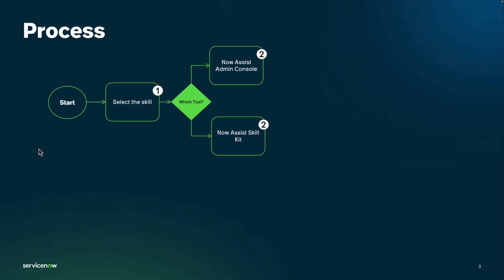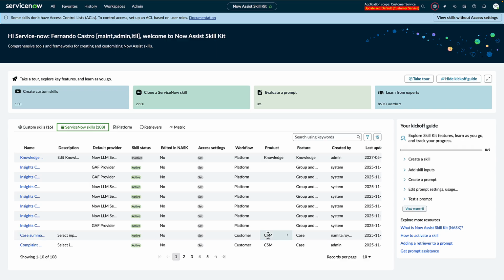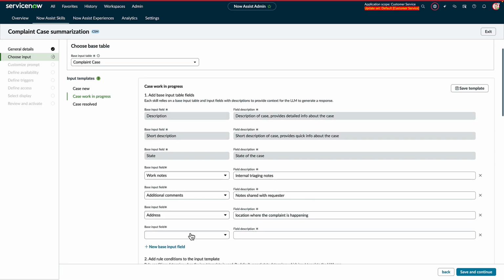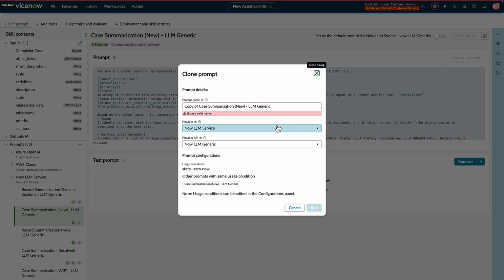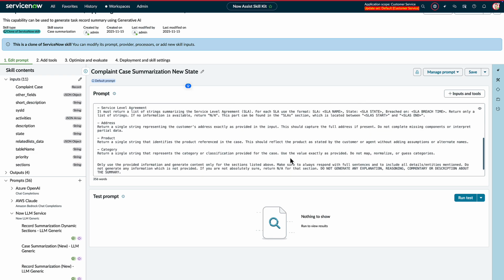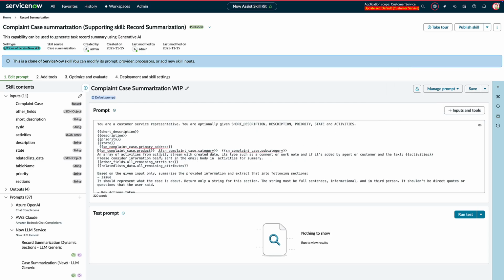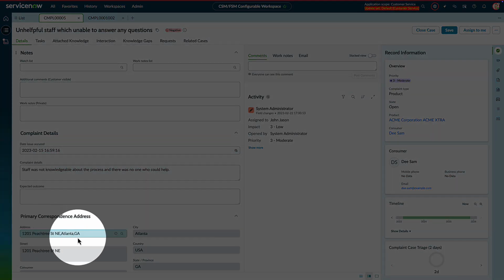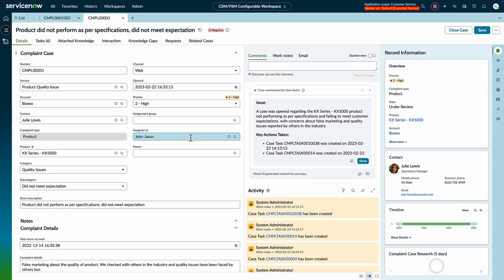CRM AI Academy: How to customize out-of-the-box skills in Now Assist for CSM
Learn how to customize and clone out of the box skills in ServiceNow’s Now Assist for CSM. This tutorial shows how to adapt OOTB AI skills to your workflows, data, and customer processes so you can deliver faster configuration, higher accuracy, and more relevant AI outcomes. Ideal for CRM and Industry customers looking to extend Now Assist with minimal effort and maximum impact.